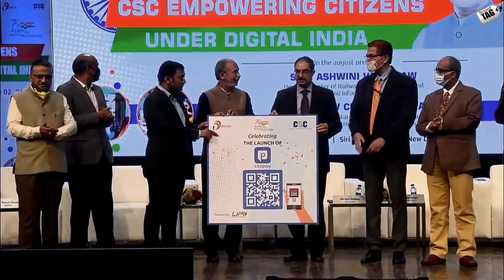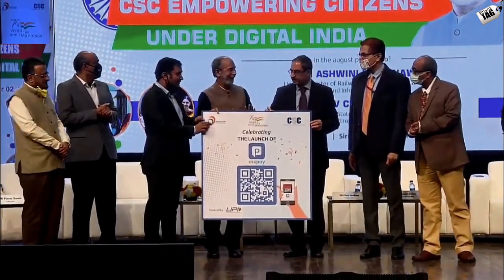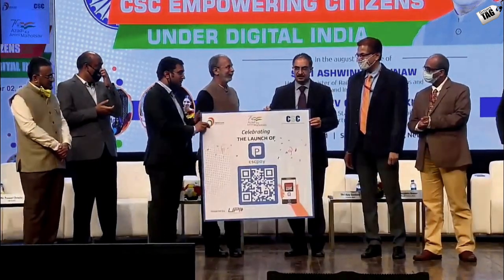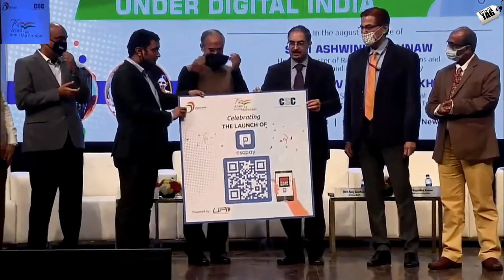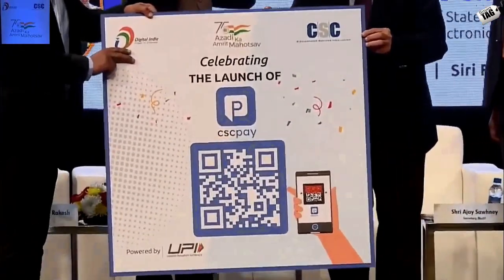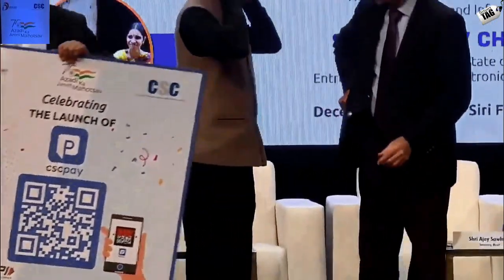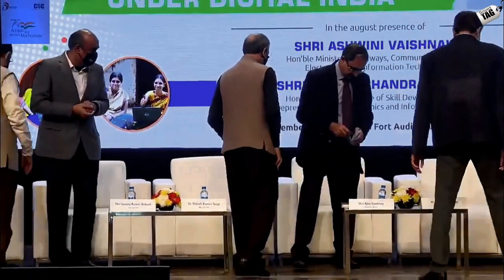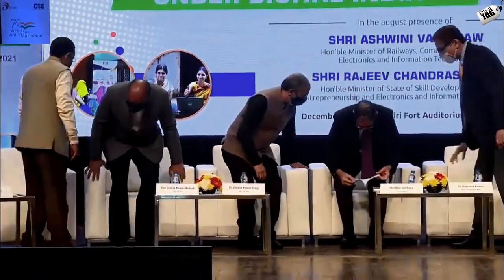New CSC-Pay Service | cscpay registration kaise kare | 2021 |csc pay login aadhar pay | in mobile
CSC-Pay Service | cscpay registration kaise kare | 2021 |csc pay login aadhar pay | in mobile

dosto agr aap bhi ek csc vle ho or goolege pay ya paytm, phonepe ka use karte ho to aaj ki ye video aap sabhi ke bahut kaam aane bali he kyuki aaj ki is video me hane bataya he ki csc ne CSC-Pay ke naam se ek new service launch ki he jisme is mobile apps ke bare me poori details batai gai h or kya kya CSC vle bhaiyo ko isse benefits hone bale he poori jankari di he to video ko poora jarur dekhe dhanyawaad.

my personal instagram account.